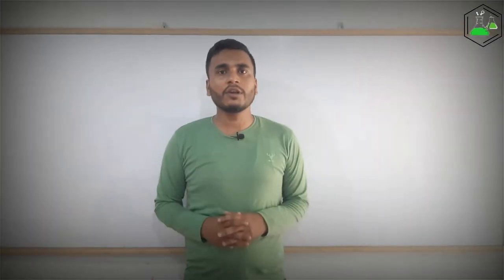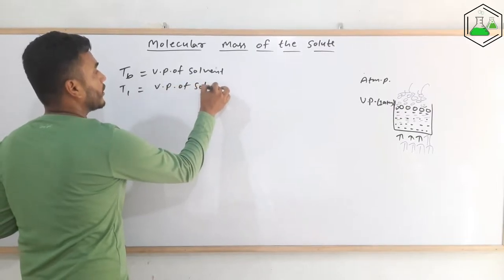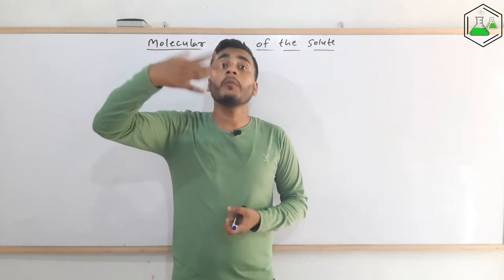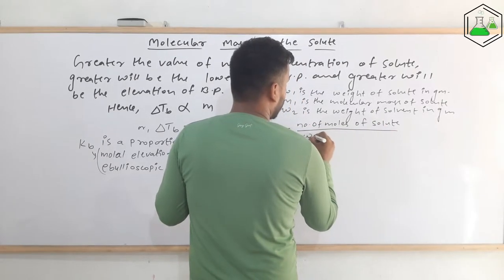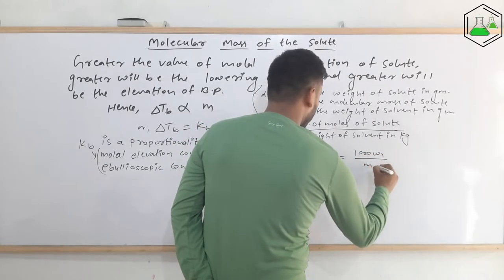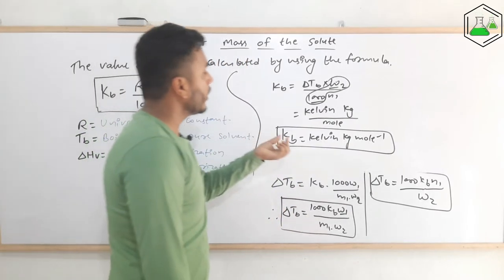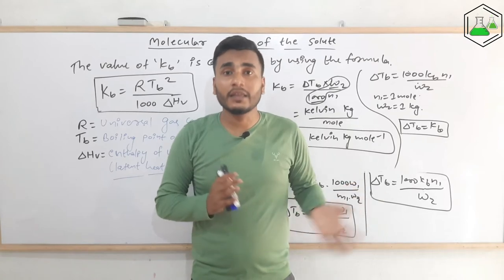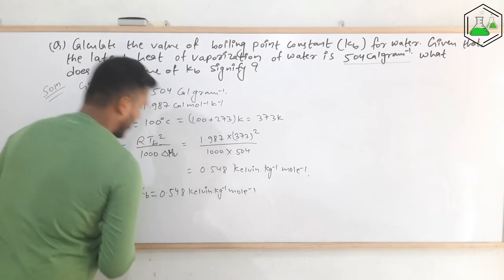Determination of Molecular Weight of Solute by Elevation of Boiling Point.. Colligative Properties..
After understanding about the elevation of boiling point, it's important to know about the determination of molecular weight of solute. There is a derivation to calculate the value of molecular weight for elevation of Boiling point.
In this video I have explained about the derivation and about molal elevation constant, ebullioscopic constant, elevation constant.
By watching this video you will be able to understand everything related to molecular weight of solute derivation, molal elevation constant and a numerical problem of this chapter.

MSc Chemistry
Tribhuvan University